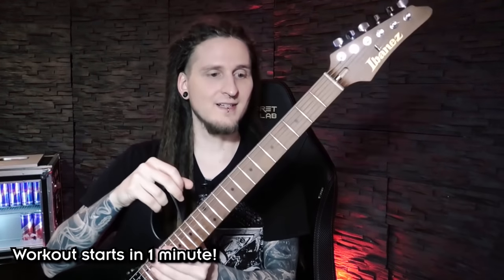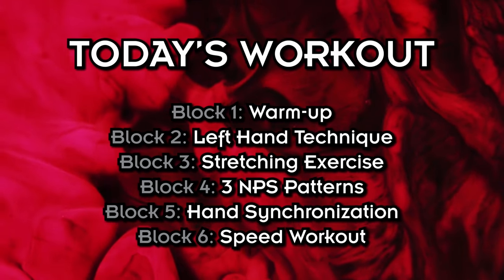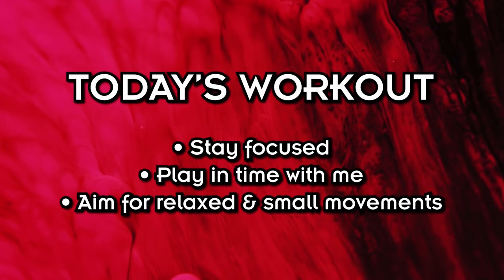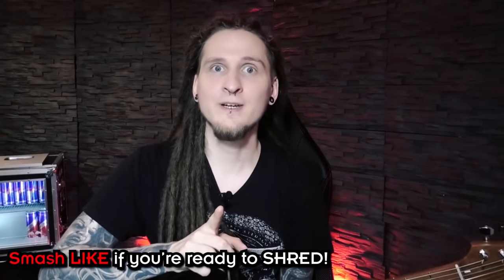BEST 15 MIN PLAY-ALONG GUITAR WORKOUT (Finger Exercises, Alternate Picking, Speed, Timing)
Today we check out the best intermediate guitar workout full of finger exercises, picking drills, speed exercises, and much more.

This practice routine or warm-up will help you with developing a better left-hand technique and there's a big focus on alternate picking as well! Make sure to also work with the more advanced workout video I uploaded on Patreon - over there you can also get the backing tracks without my guitar, the PDF tabs, guitar pro files, and much more :)

00:00 Intro
01:01 Warm-up
02:46 Left-Hand Technique
03:55 Stretching Exercise
05:25 3 NPS Patterns
08:31 Hand Synchronization 1
09:31 Hand Synchronization 2
12:05 Speed Exercise
13:36 Outro

In-depth guitar lessons, workout sheets, guitar pro files, and Skype lessons are available as a member of the Shred Guitar Community

My 10-week online guitar courses '10 Steps to Modern Shredding' and 'Sweep Picking Masterclass' can be purchased